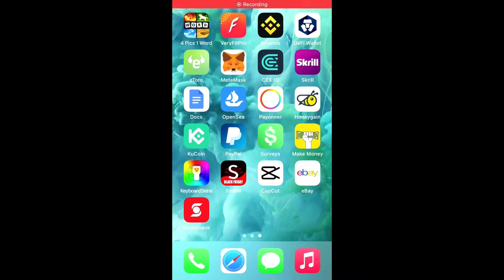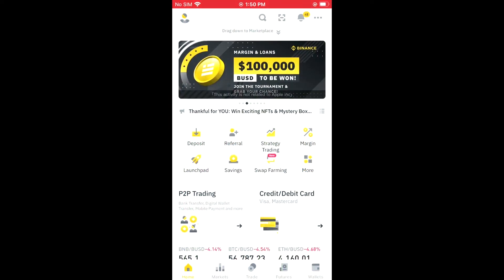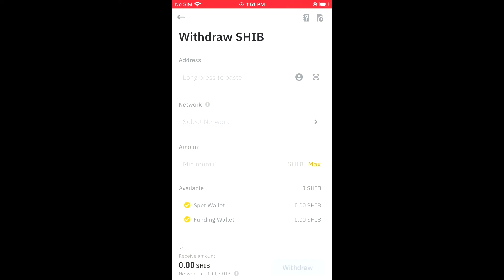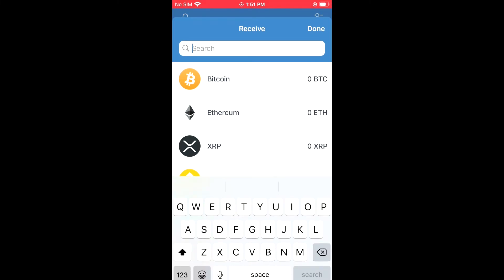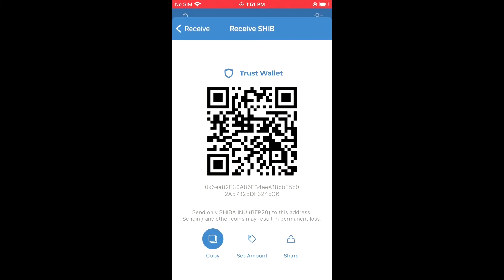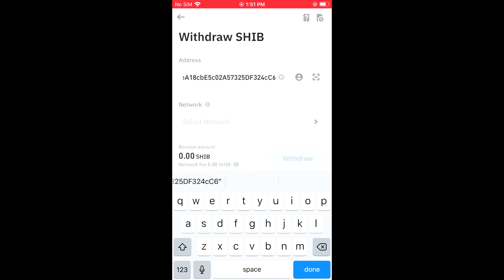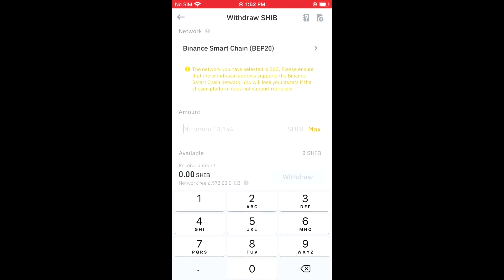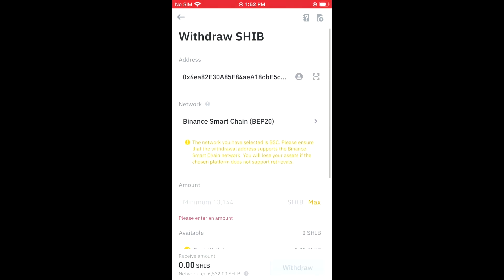how to send shiba from binance to trust wallet,how to add shiba inu to trust wallet